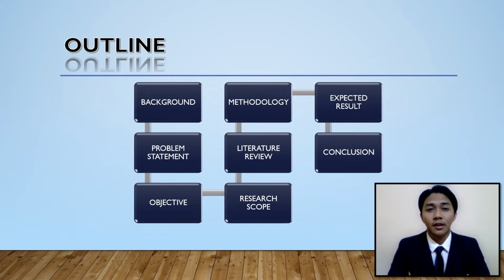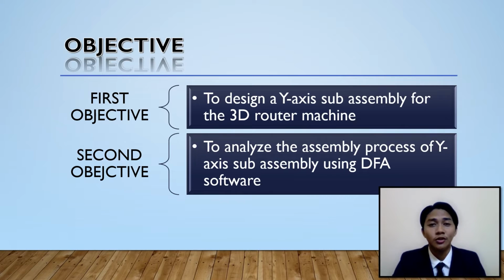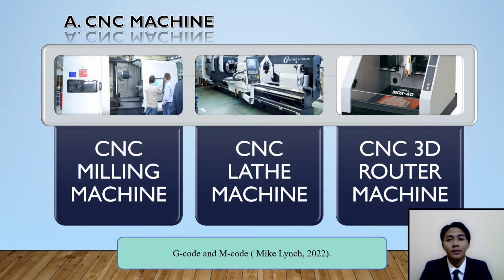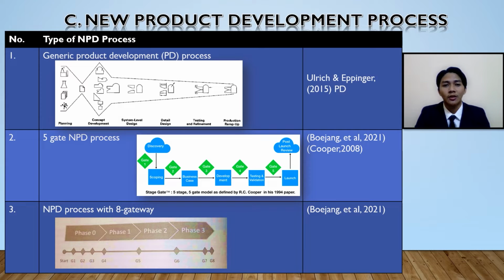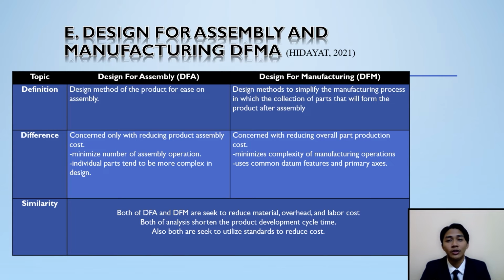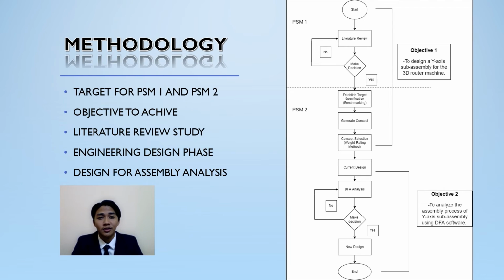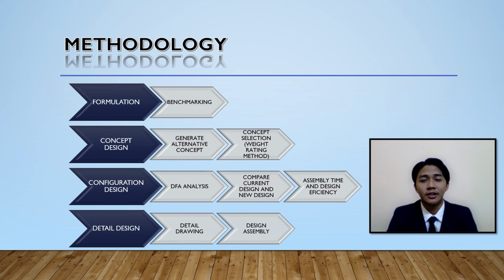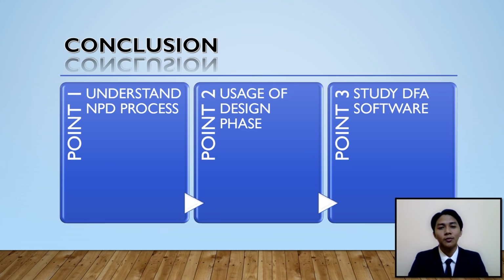BMMU 3764 BACHELOR DEGREE PROJECT 1 (B091910369)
Hye everyone, my name is Shahrul Akmal bin Esmadee from course 3 BMMD1/1. Here are my presentation for my PSM 1, title DFA ANALYSIS FOR NEWLY DEVELOPED 3D ROUTER MACHINE. Hope you enjoy with my video presentation and have a bless everyone.